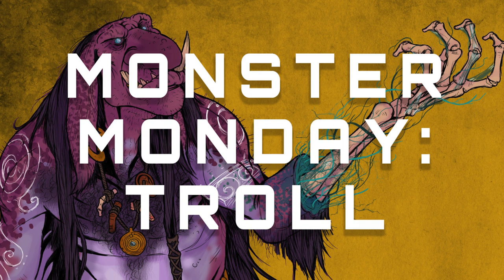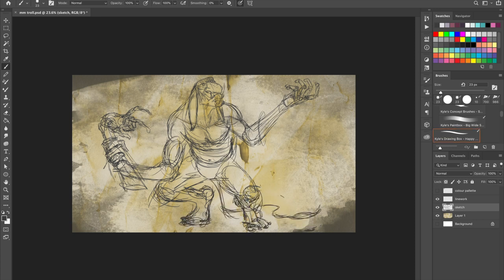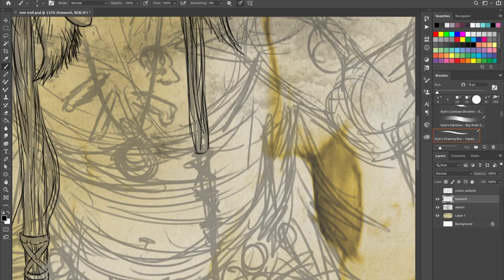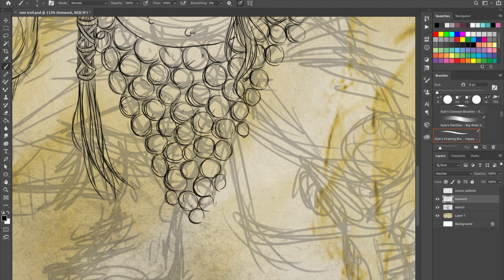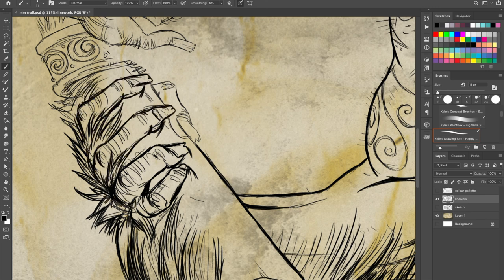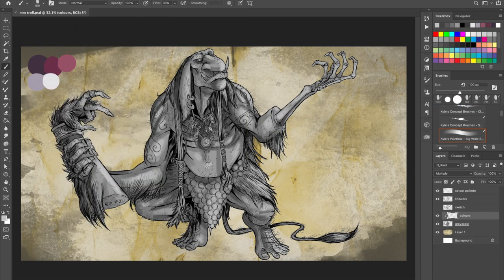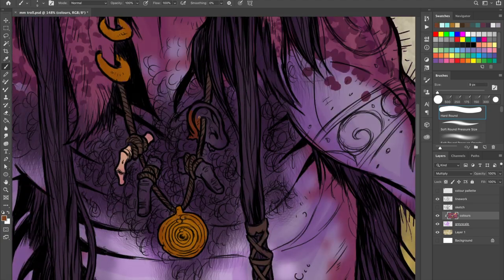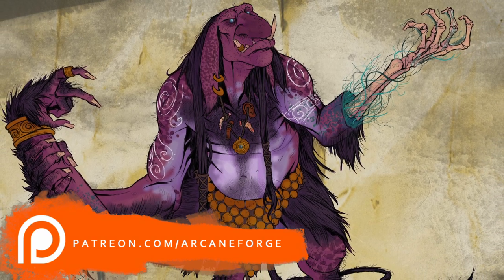Monster Monday: Troll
Welcome back to another Monster Monday: A series where I'll be drawing a monster from Dungeons and Dragons while I talk about it's lore, history in the real world and what they're like to use as a DM or fight as a player.
In this video, I talk about Trolls; The regenerating giants of Norse Mythology!
If you want to use a Troll in your game, or find out more, you'll need:
- The Monster manual
- The Tome of Foes

The music in the background was "Head First" by HOME. which you can find on the "Electronic Gems" channel, here: